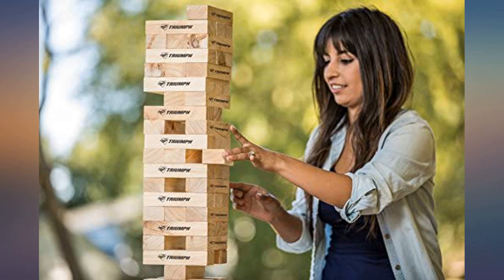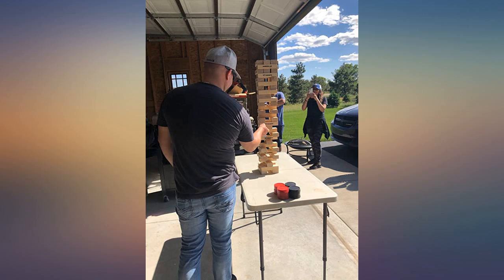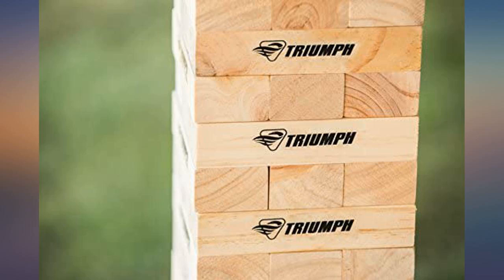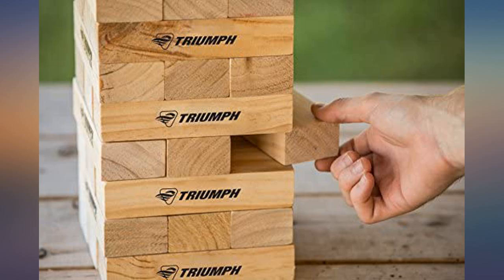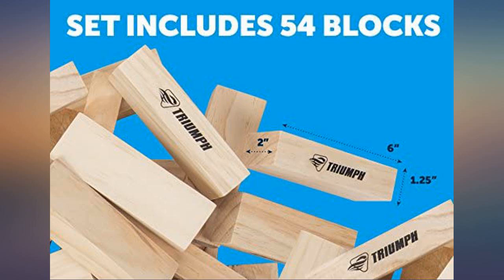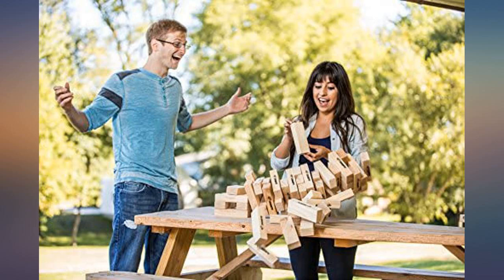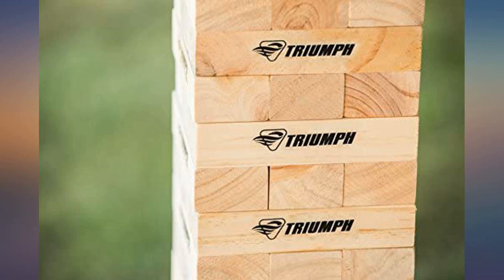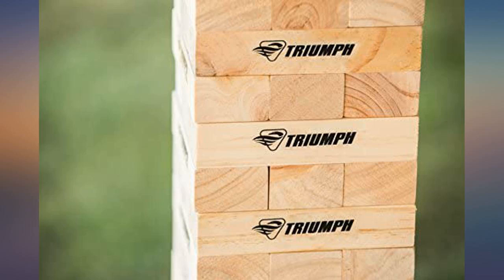Triumph Large Tumble Tower - Includes 54 Wood Tumble Blocks and Carry Case review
Main Features:
by entering your model number.. SIMPLE AND FAMILY FRIENDLY - Be the last to stack before watching the blocks fall in this family-fun game. 54 PIECE SET - Set includes 54 wooden blocks each measuring 6" L x 2" W x 1.25" H. STRONG AND DURABLE - Strong stacking blocks are made from New Zealand pine wood. CARRY BAG INCLUDED - Conveniently store and transport set using durable canvas carry bag. ALMOST 2 FEET TALL - When built, stacked tower reaches 18 levels high and 22.5" tall